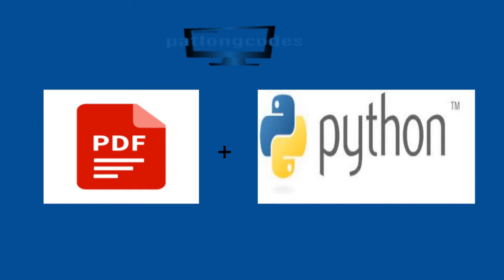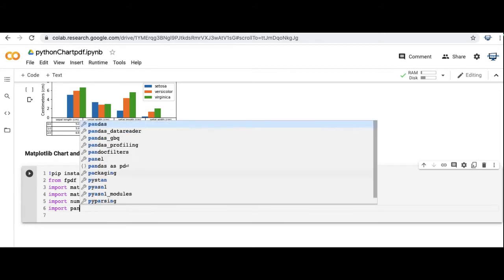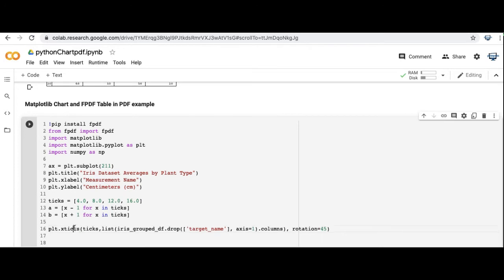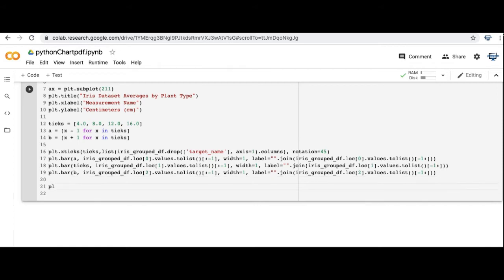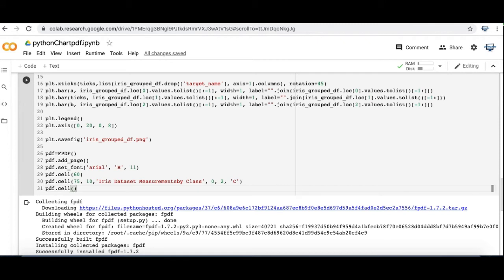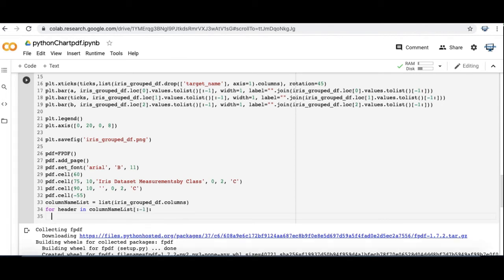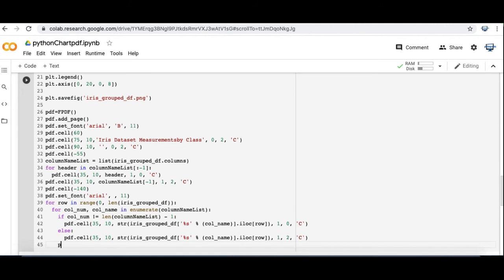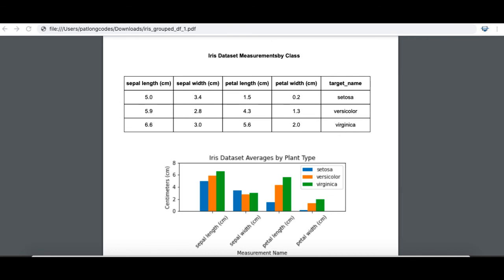Creating PDFs with Charts and Tables using Python FPDF and Matplotlib libraries (in Google Colab)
Using the Matplotlib and FPDF libraries we generate a pdf containing a simple grouped bar chart and a customized accompanying table.